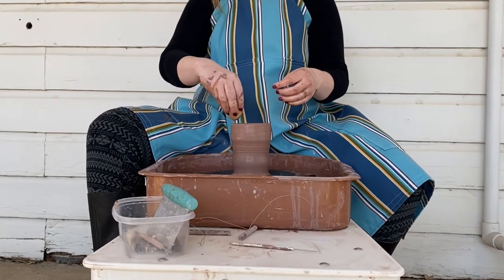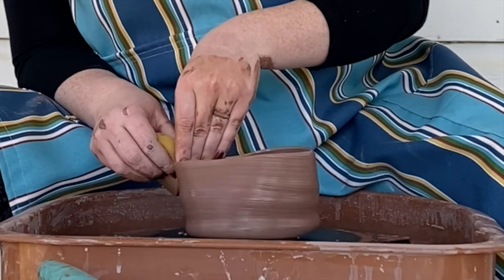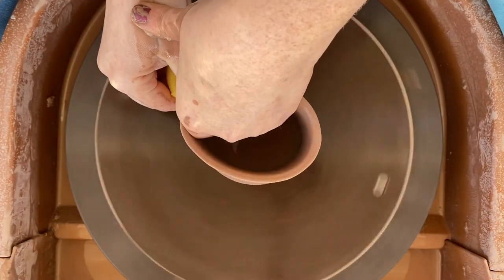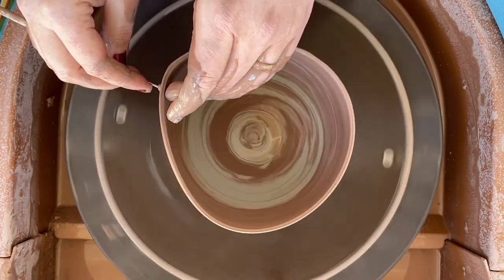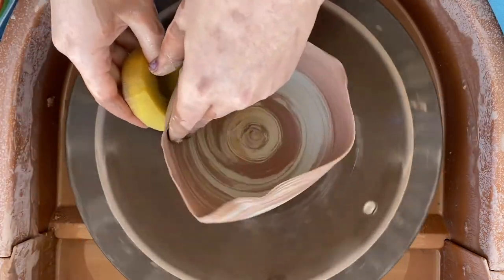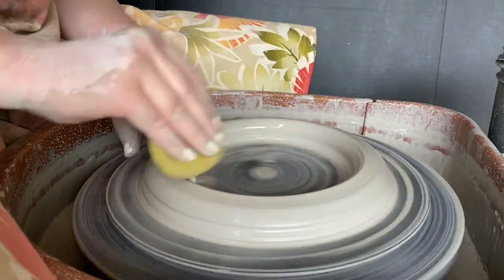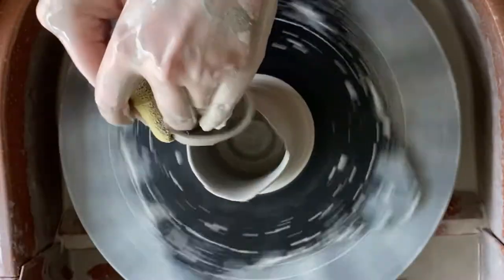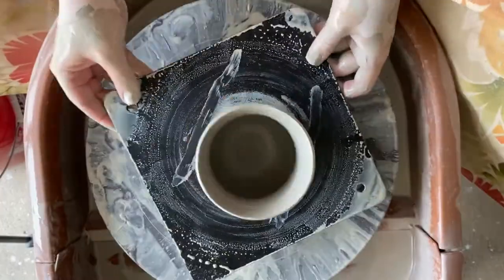When Monday Night Football Airs on a Tuesday (and its about pottery) || Punny Pottery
Hey Pottery People!!! In this episode of punny pottery, renowned sports announcers Marv and Bob will direct and comment on the worst fails made by potter, Emily Edens.

This is a compilation of all the times I have caught myself messing up a piece on film.  I am not a perfect potter and sometimes I am not as focused as I should be.  Comment the craziest fail you've experienced! (but keep it pg please)

Get ready for some good puns and some bad fails!

OH! and here is my Etsy shop!!!

I absolutely love doing this and hope to continue for a long time so tell your friends lol

PS if you didn't know, I did some sweet classes for a company called Creative Fabrica, and I would love to get your feedback on them! Links bellow!

Love you guys whether you're new or old to my channel! Catch ya in the next one, but until then, stay creative my friends! BYE!